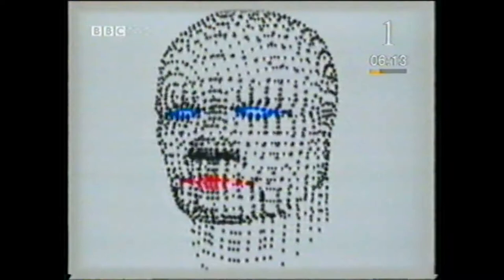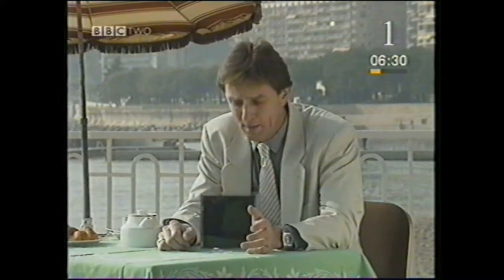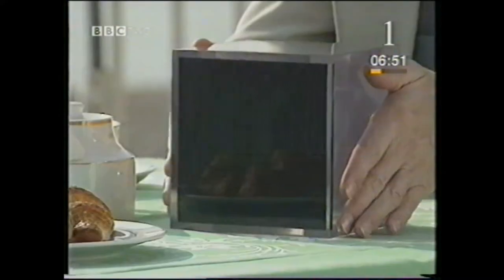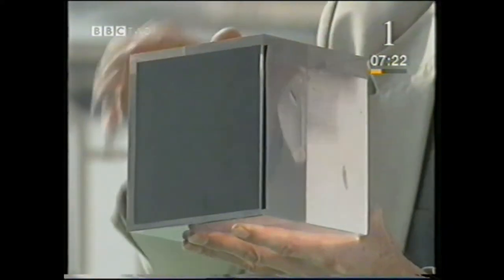Imagina 1989 BBC TV Computer Graphics Programme VHS Retro